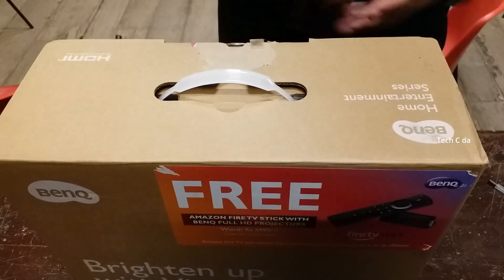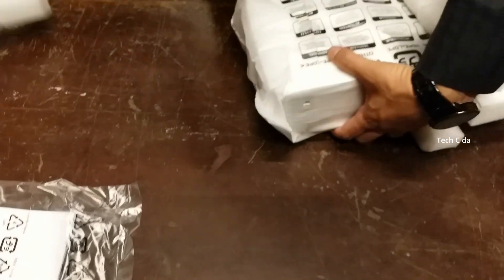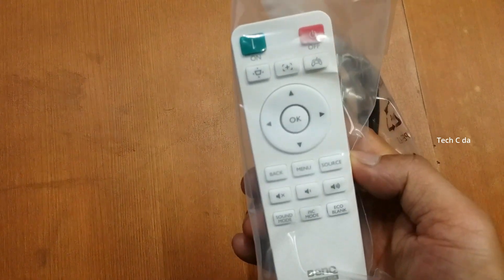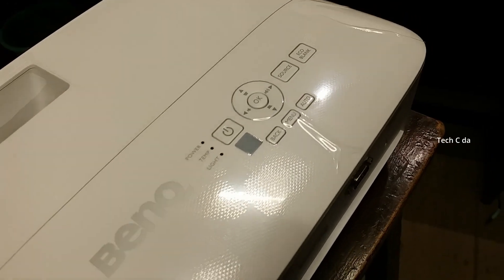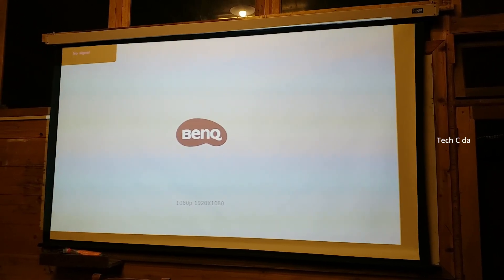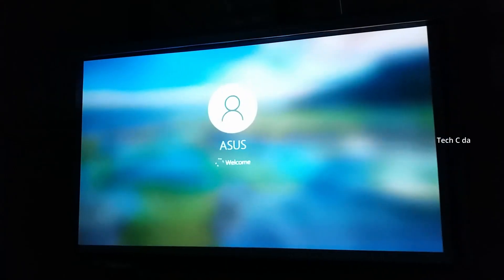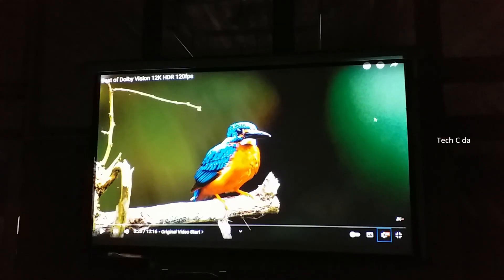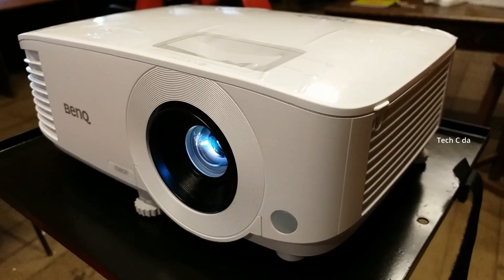Unboxing 71,000 ₹ Cinematic Projector 😱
Technical equipment's I have used for making this video are:

Soft Light Solar powered:
spons&psc=1&smid=AIXX4WUBN6SEA&spLa=ZW5jcnlwdGVkUXVhbGlmaWVyPUFNUENVMVZBSkdSTVcmZW5jcnlwdGVkSWQ9QTAzMzI1MjIxRjBWUVhSSlc5Qks2JmVuY3J5cHRlZEFkSWQ9QTA1MjQ0NjYxOVVOMjZKTFlQMU5MJndpZ

GdldE5hbWU9c3BfYXRmJmFjdGlvbj1jbGlja1JlZGlyZWN0JmRvTm90TG9nQ2xpY2s9dHJ1ZQ==

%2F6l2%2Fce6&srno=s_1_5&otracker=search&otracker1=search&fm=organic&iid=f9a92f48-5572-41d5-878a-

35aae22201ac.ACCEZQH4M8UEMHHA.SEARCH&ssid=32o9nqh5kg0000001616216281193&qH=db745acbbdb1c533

Osaka 10" Inches Big LED Ring Light for YouTube Video Shooting vlogging Tiktok MX Takatak Instagram reels Recording with Mobile Phone Photo Video with 9 Feet Stand Compatible with Camera Smartphones